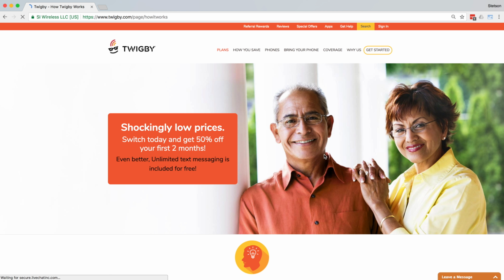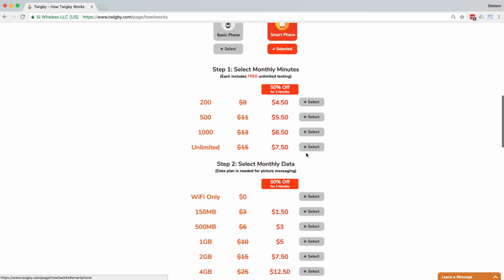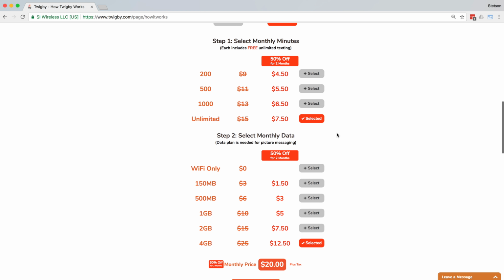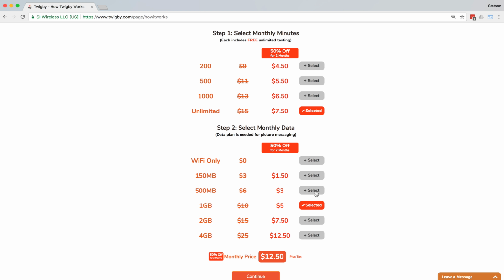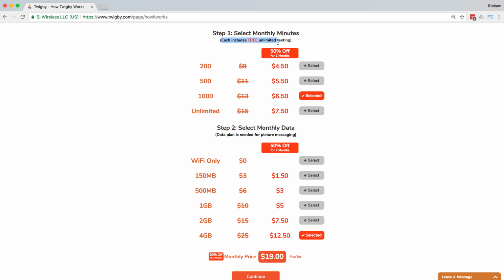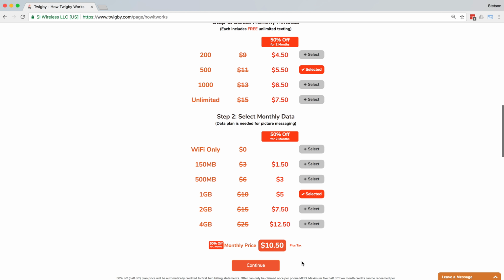Twigby Update - 4GB LTE for just $20!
⬇︎SHOW MORE⬇︎

Reach Mobile - $20 off using code “stetsdogg”
Visible - $20 off using code “wFT2c”

Looking for more? Check out the website. See best the best plans and easily compare plans, prices, & features.

PODCAST - Pinch To Zoom
My friend Gabe Shakour (from YouTube channel Digital Tech Reviews & Tips) and I host a podcast called Pinch To Zoom focusing on technology, cell phones, cameras, and the latest tech news. Listen wherever you get your podcasts: